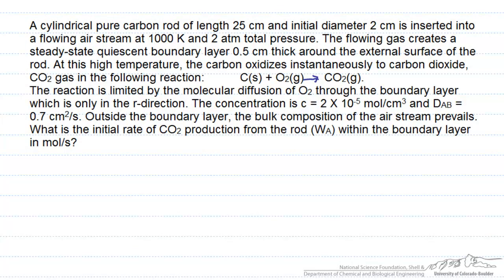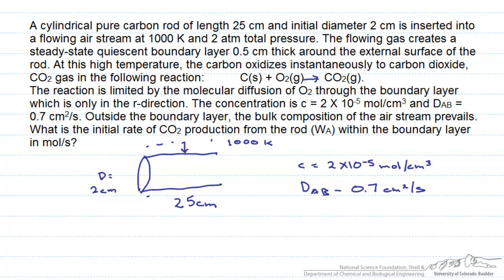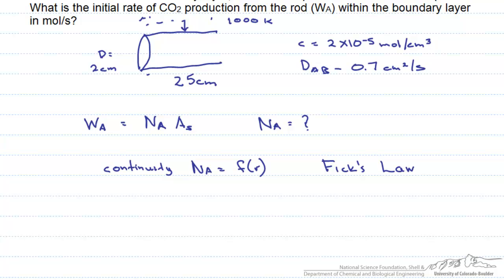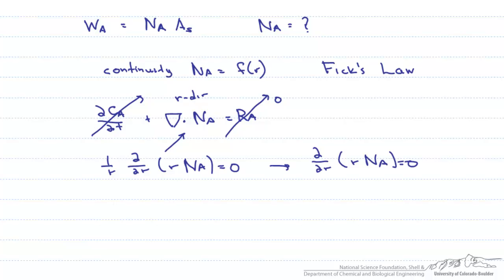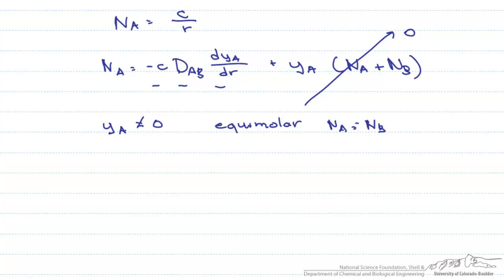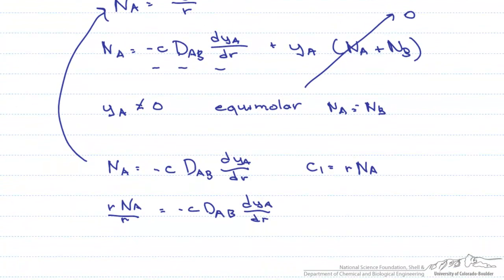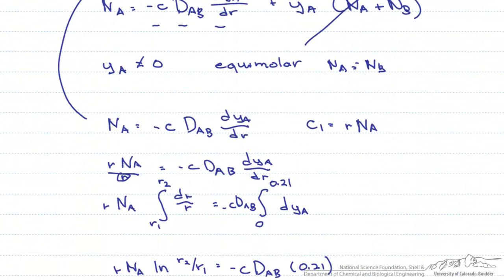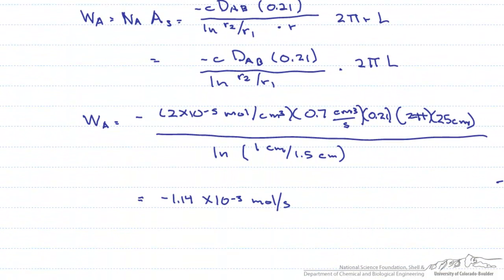Diffusion through a Carbon Rod: Part 1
Calculates the initial rate of carbon dioxide production due to the reaction of carbon with oxygen diffusing through a quiescent boundary layer of air. Part 1 of 2. Made by faculty at the University of Colorado Boulder Department of Chemical and Biological Engineering.